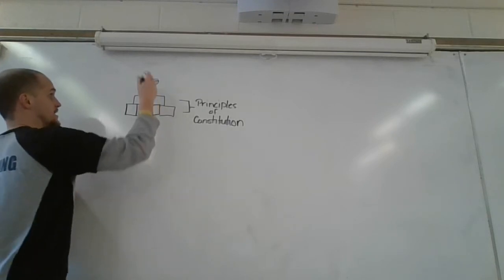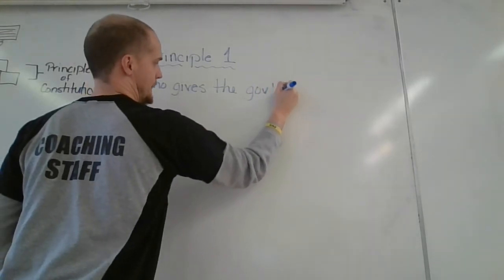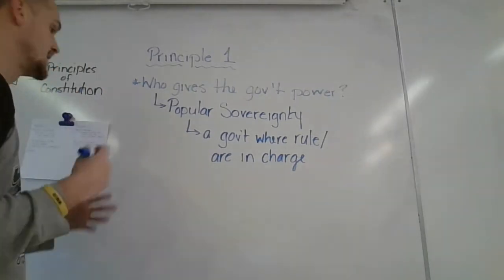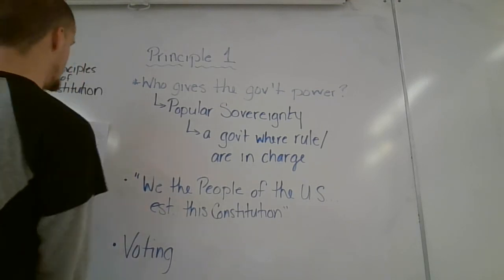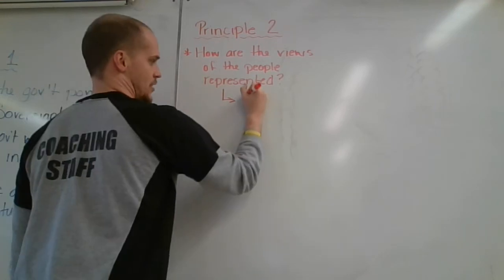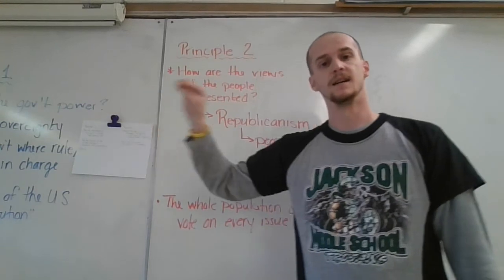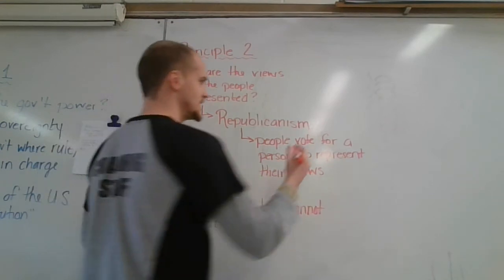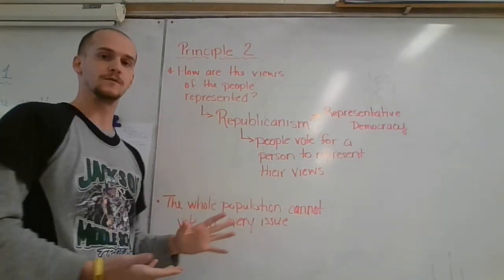Popular Sovereignty and Republicanism